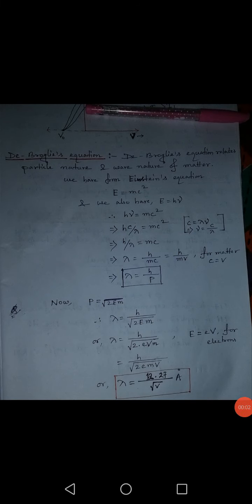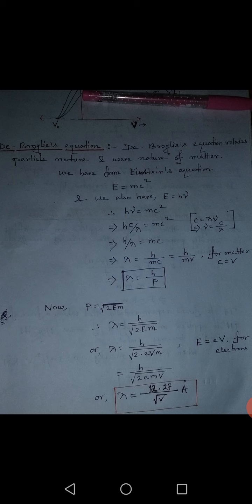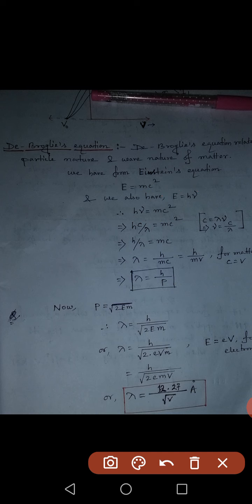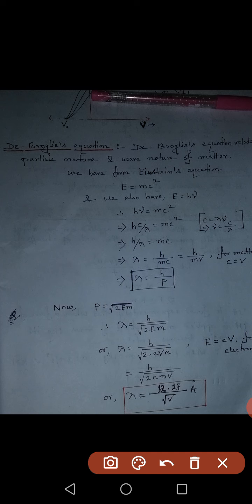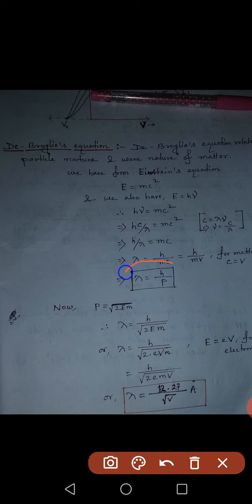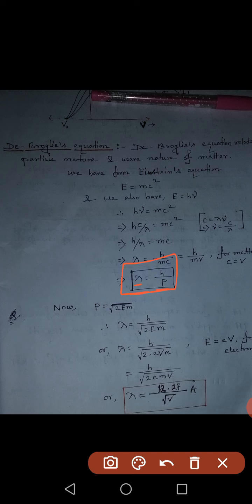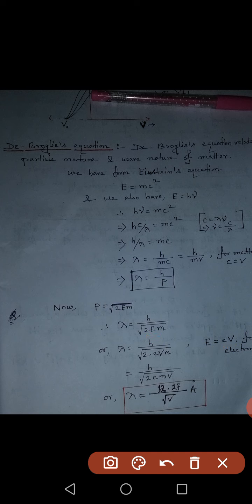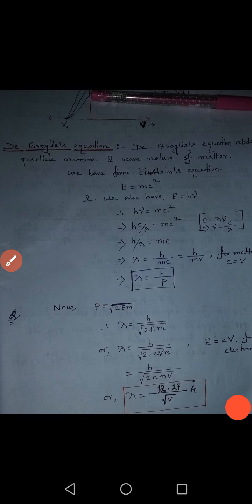Dual nature of radiation and matter 6